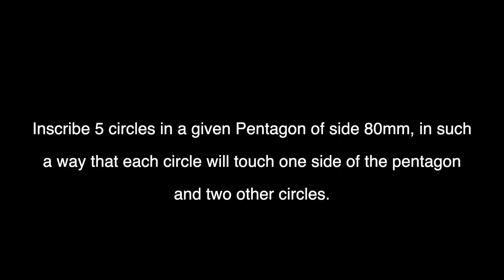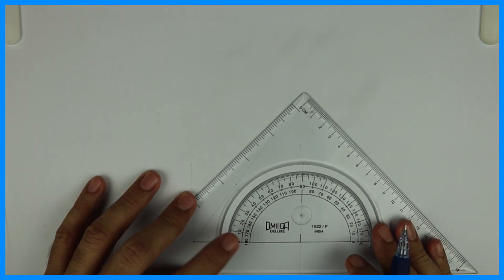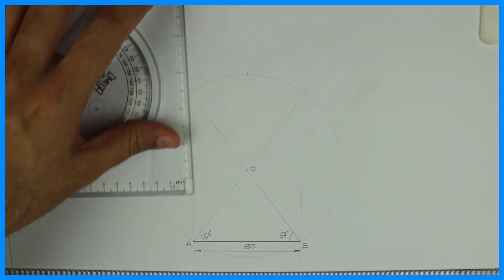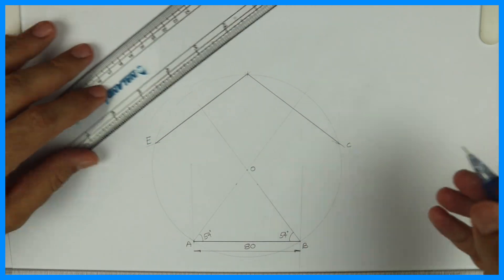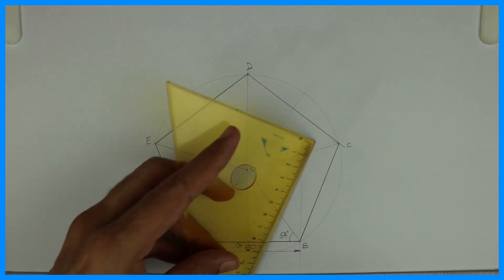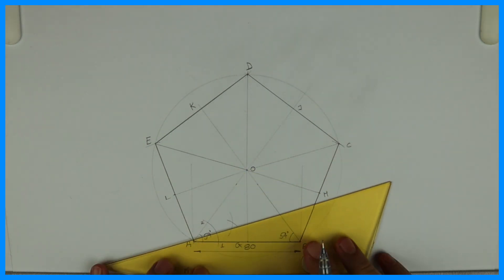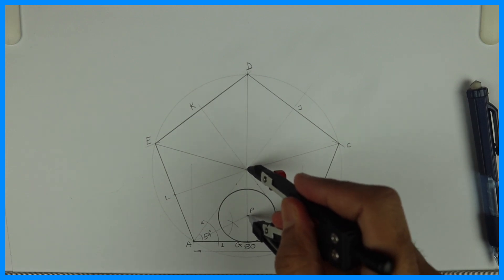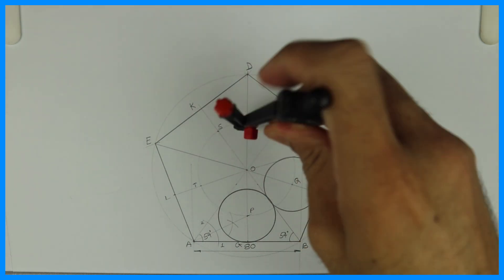How to draw five equal circles inside a pentagon touching one side and other two circles.